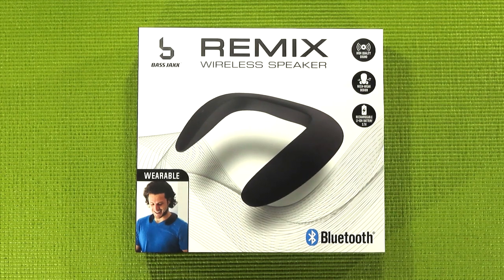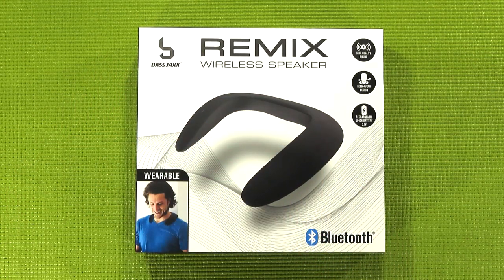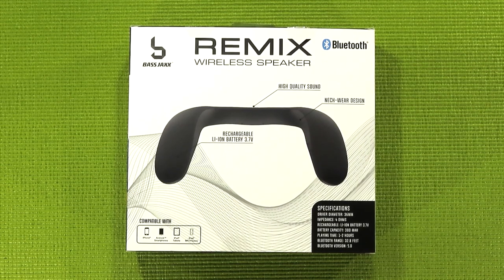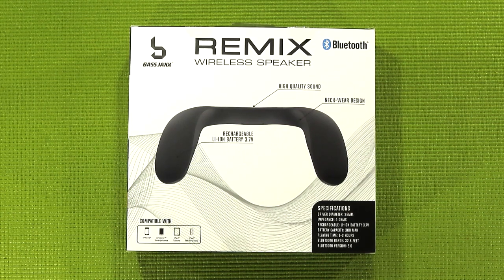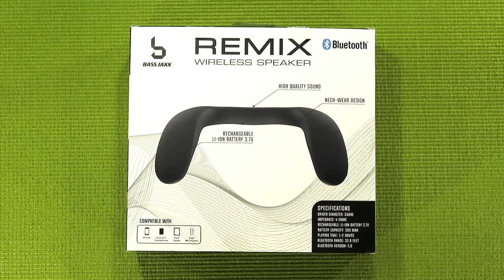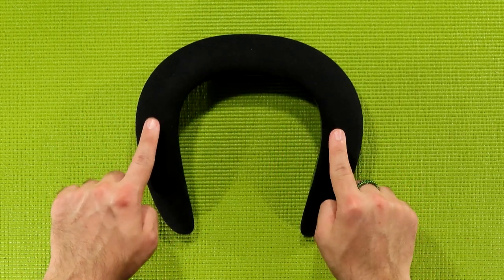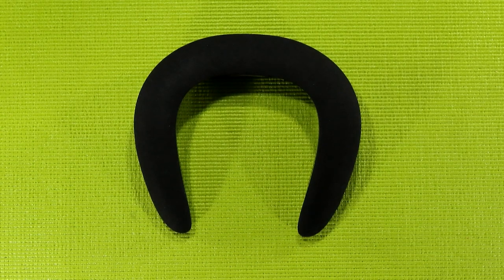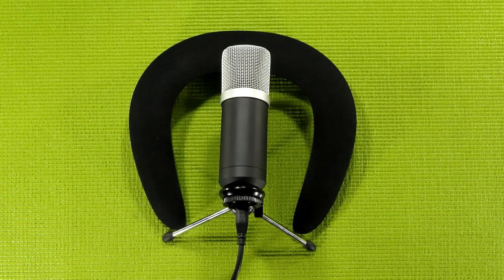$5 Wearable Bluetooth Speaker | Five Below Review | Budget Buys Ep. 40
Today I'm taking a look at the Remix Wireless Speaker from Bass Jaxx. This is a $5 wearable Blueooth speaker (not to be confused with Bluetooth headphones) that you can find at Five Below.

I was a bit surprised to find something like this sitting on their shelves, but there's a reason it was so cheap.

Also, is it just me, or does this thing look like a Bluetooth toilet seat. If that product doesn't already exist I'm going to be amazed.